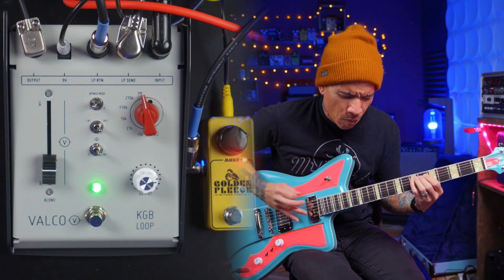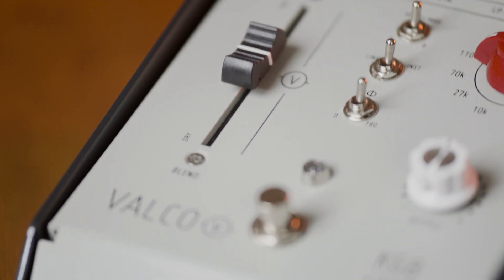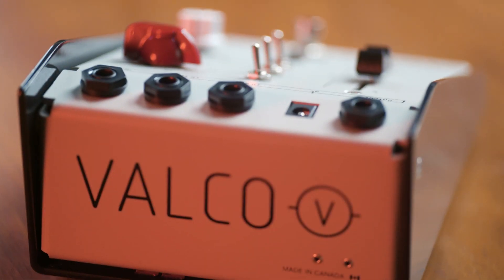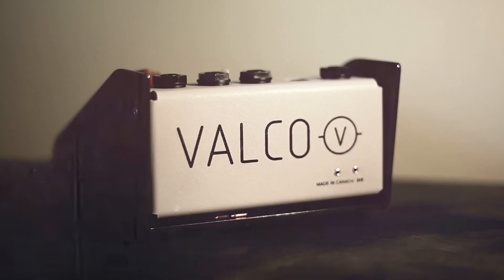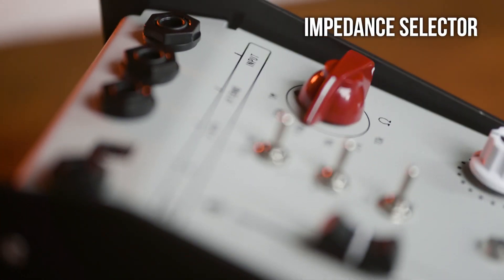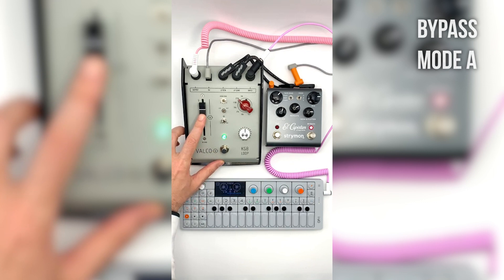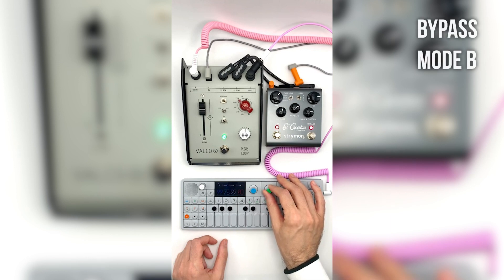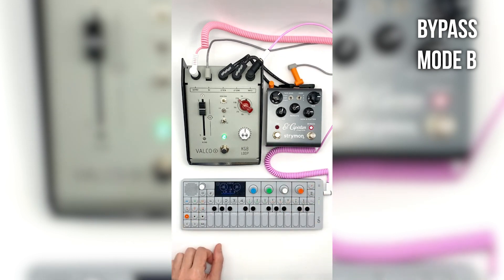Valco FX KGB Loop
This is the “Swiss Army Knife” pedal that lets you add our
unique input impedance control, line input capability, and wet/dry blend fader to any effect pedal of your choice.